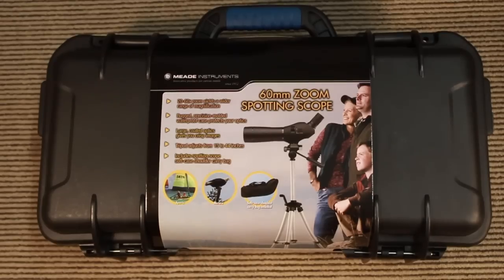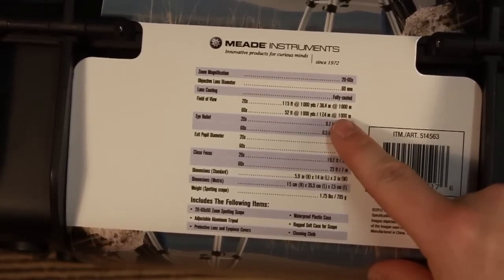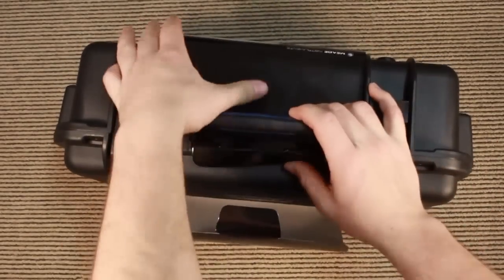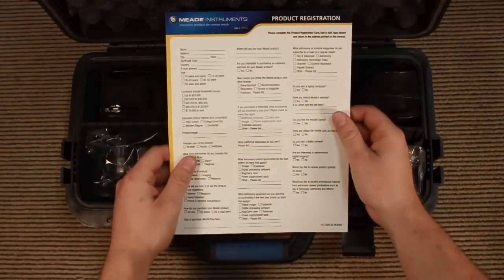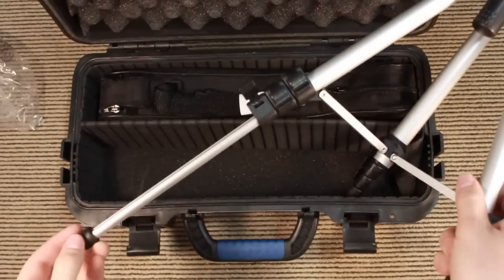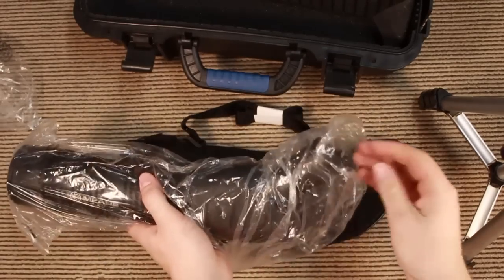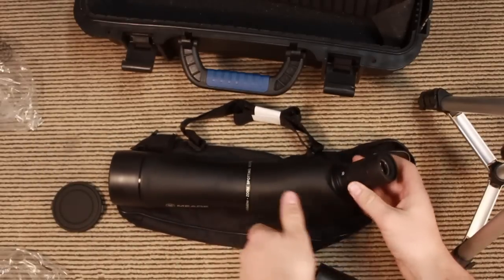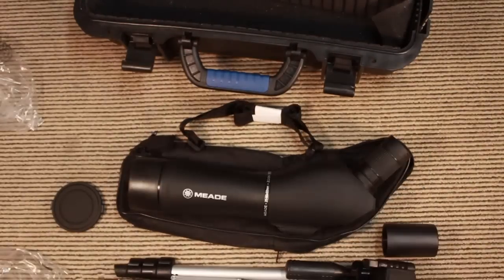Meade Instruments Spotting Scope 20-60x60mm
An unboxing and initial impressions on the Meade spotting scope, available from cosco for $~70AUD.

The Bottom Line:
Great Optics for the price, gets quite dim as you zoom in and the color fringing isnt bad when zoomed in. Zoomed out at 20x it provides a clear immage.
Dont touch the tripod with a barge pole.

As Usual, Constructive Comments, Suggestions, Likes, Subscriptions are Welcomed and Appreciated!

All content was paid for by myself with no incentive from any seller or manufacturer or other 3rd parties.